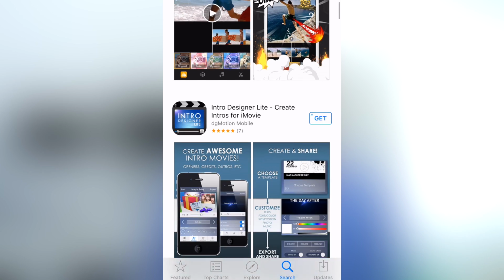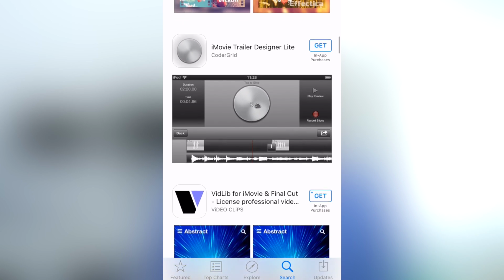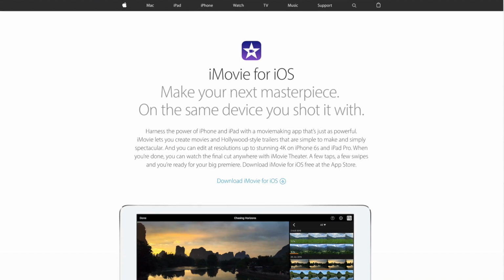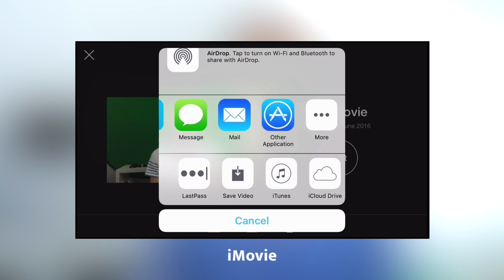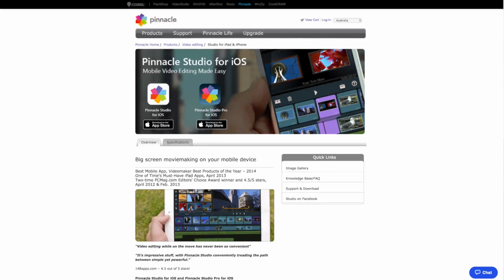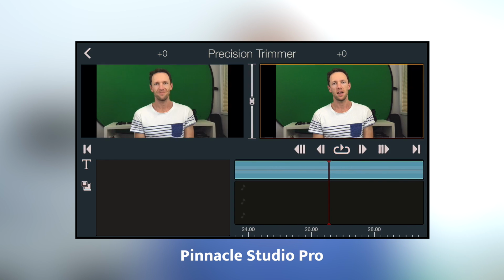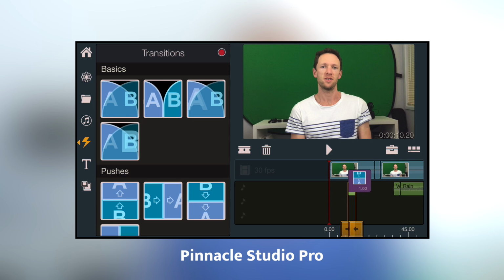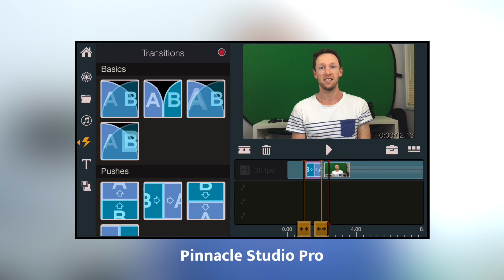Edit Video on iPhone & iPad: Best Video Editing Apps for iOS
iPhones and iPads are great all-in-one tools for creating video content. Here are the best video editing apps for iOS!

It's no secret, I'm a big fan of producing video content with Smartphones. The quality of camera’s built in to devices these days has really changed the game, and as they say, “the best camera is the one you have with you”.

With improvements in Video Editing apps available there’s now some great options for editing your content right on your device, making it the ultimate tool for creating videos on the go.

I’ve tested a TON of apps, ranging from the simplest template-based apps that automatically generate videos from your footage, to full-blown editing solutions with timeline and multi-track support. Until recently, my biggest gripe has been how overly simplified these apps have all been - there was no real option for true ‘editing’ I was really happy with.

But that’s changed. There are now several apps that give you a full editing workflow and all the basic customization tools you need, right on your iOS device.

In this video, we run through my two best recommendations, after testing out and working with a ton of different apps!

--- If you’re looking to take your iPhone video creation to the next level, you need to check out our COMPLETE Guide to Filming Professional Videos with iPhone

If you found this video helpful, we'd really appreciate a share, thumbsup or a comment. to receive all our weekly updates!

Related Content